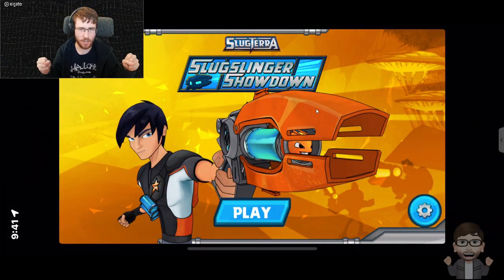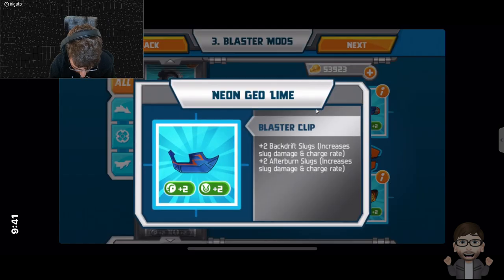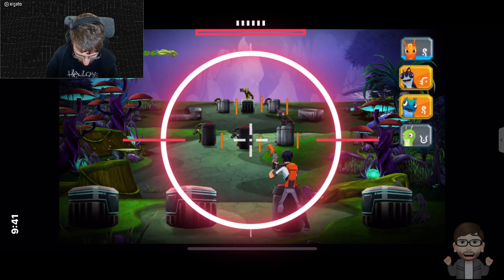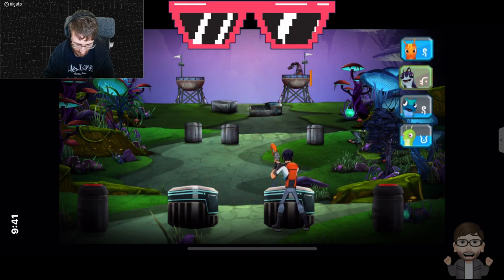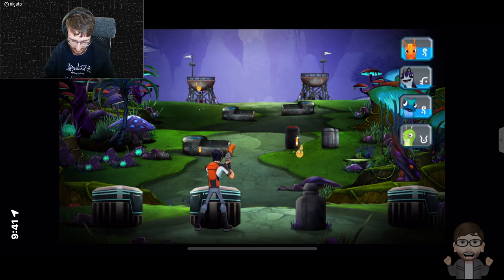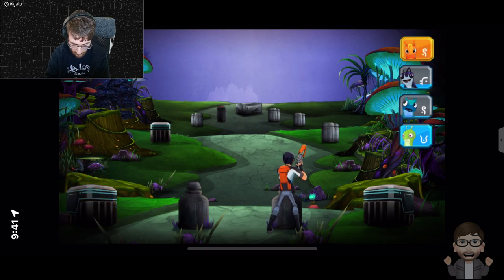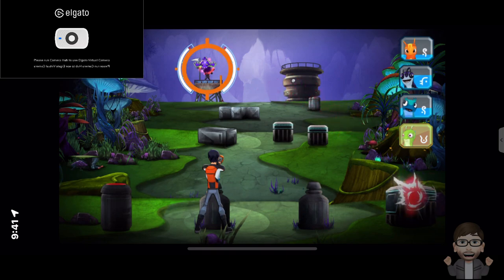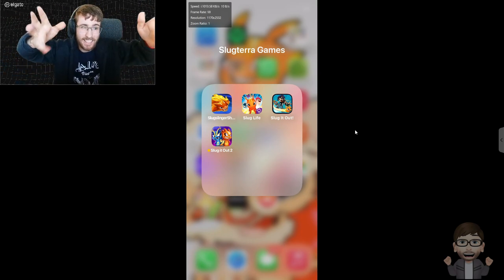Slugterra Slugslinger Showdown Let's Play: Part 1 - Slugs, Action, and Epic Battles!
Get ready for an epic Let's Play of Slugterra Slugslinger Showdown, the official mobile game of the hit TV series! Join us in Part 1 as we dive into the slug-slinging action, battle foes, and collect powerful slugs. Don't miss out on the thrilling adventures of Eli Shane and his slugs! Watch now for slugs, action, and epic battles in this exciting Slugterra game!